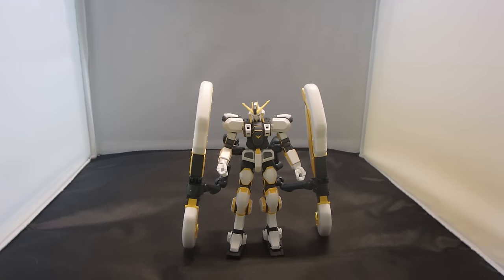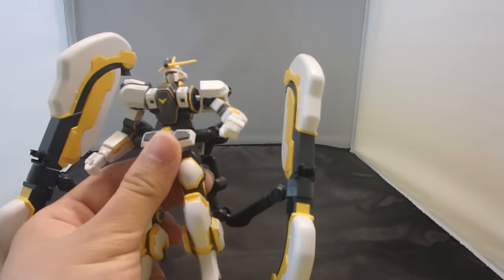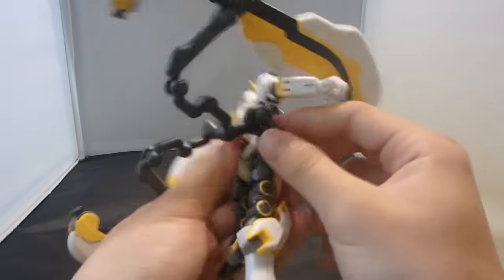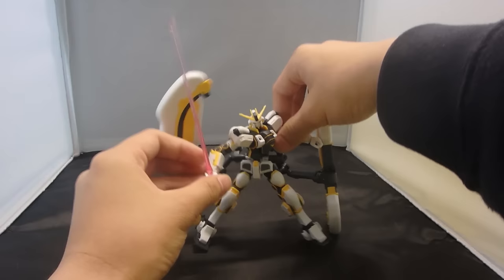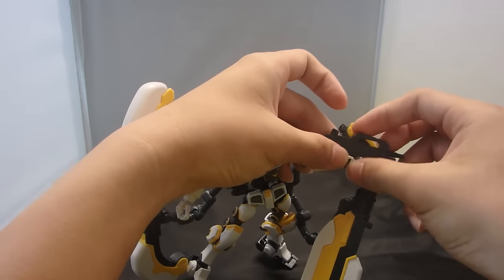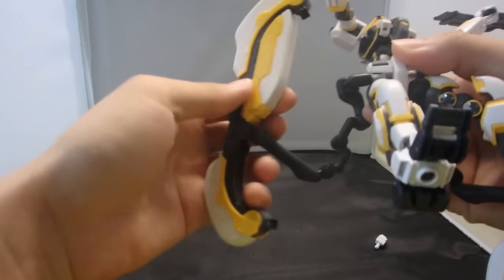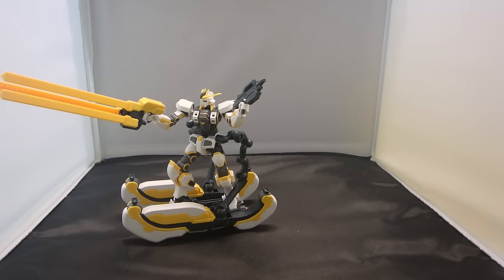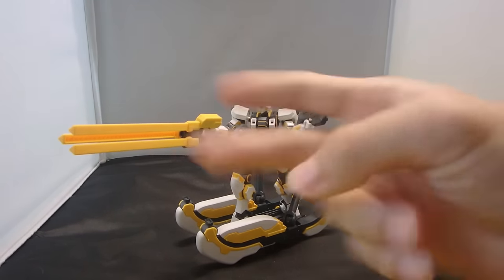HG Atlas Gundam Review